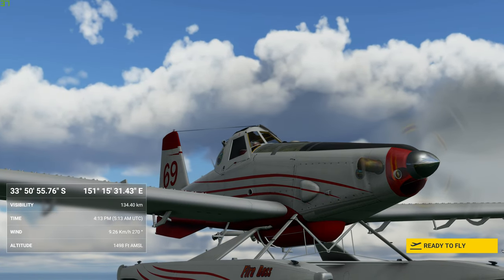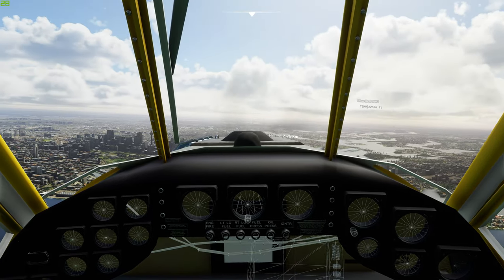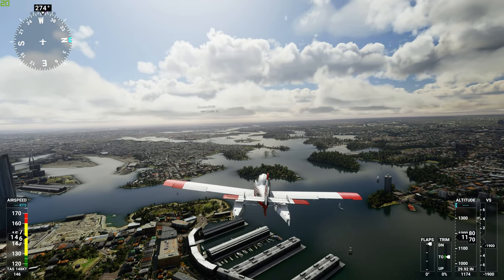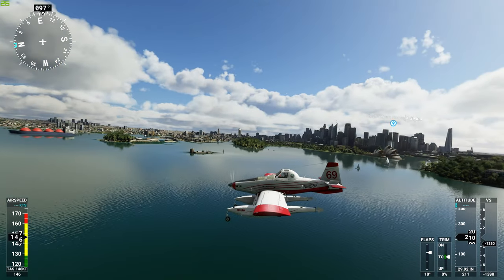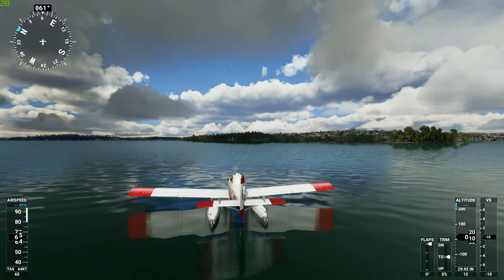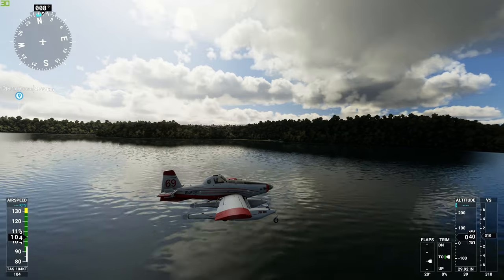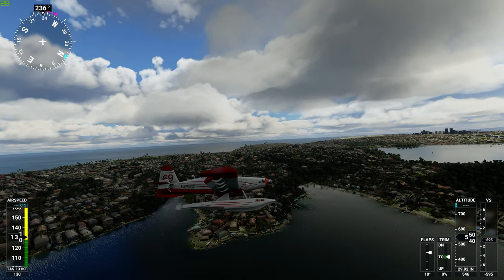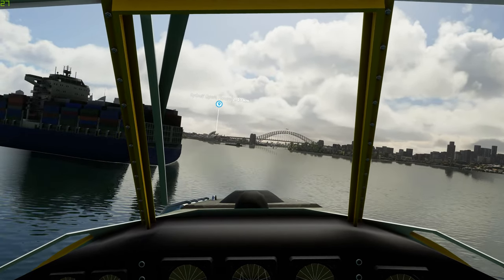Air Tractor Amphibious Fire Boss - Showcase #151 - Mods & Addons for Microsoft Flight Simulator 2020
Welcome to my Mods & Addons series of videos. In this short video I showcase the Air Tractor Amphibious that is a freeware for FSX and ported to MSFS2020 myself using the LegacyImporter. This is a short flight over Sydney Australia with the addon of Sydney Cityscape from Orbx including a great model of Sydney Harbour Bridge and spectacular city skyline. Enjoy.

3 x Kogan 50" Smart HDR 4K UHD LED TV (Series 8 RU8020)
or when surround activated 12288 x 2160 resolution

V-SYNC - Off
Render Scaling - 100
Anti-Aliasing - TAA